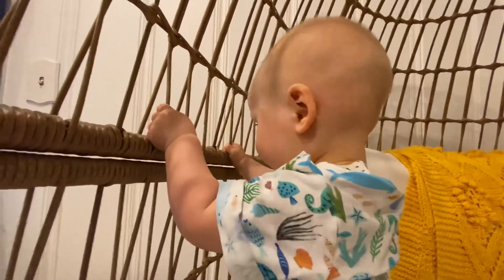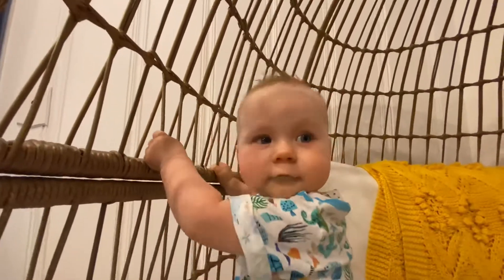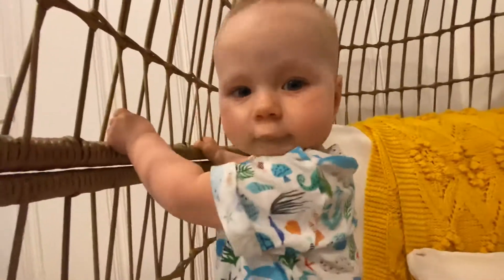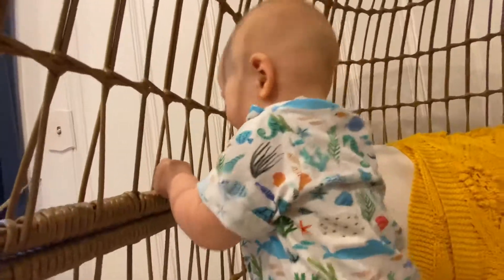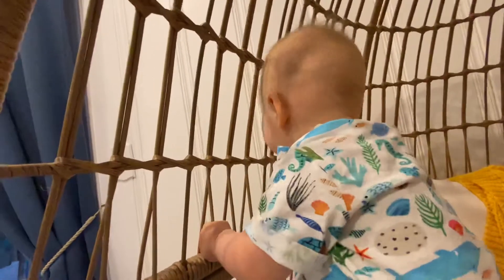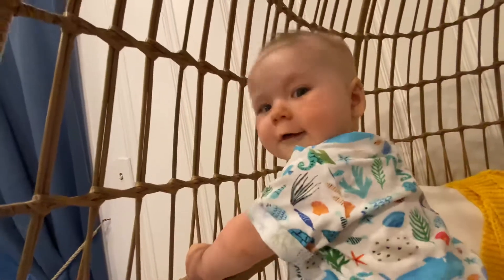How to Teach Your Baby to Climb 👶🏔